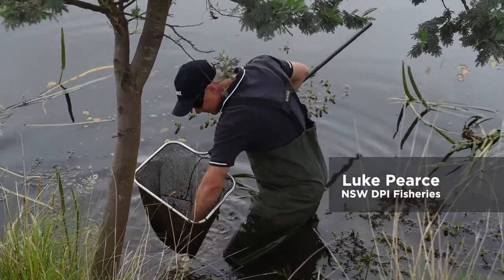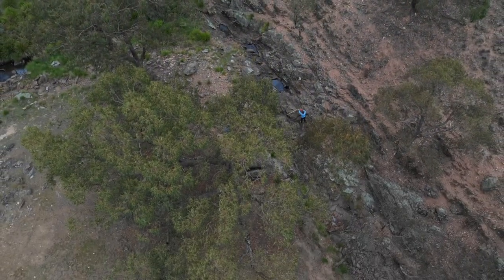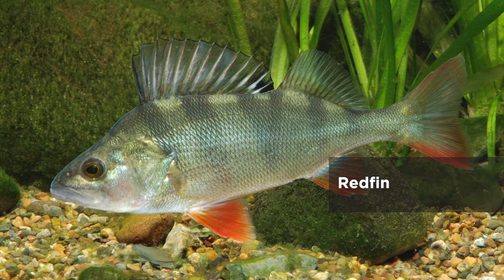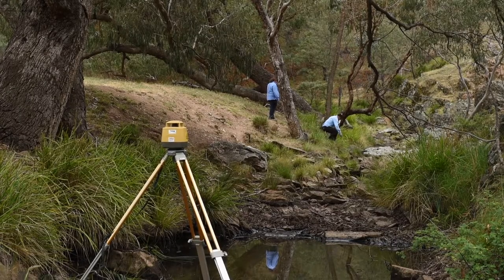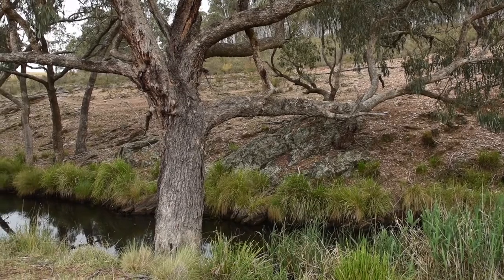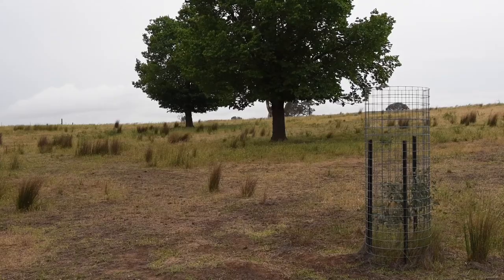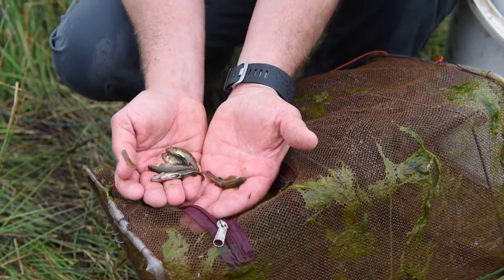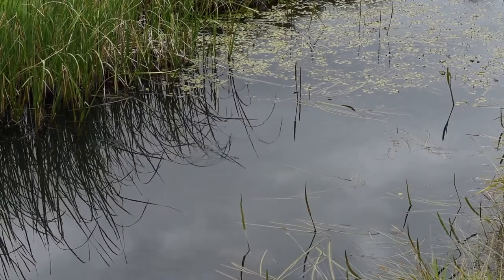Saving the Southern Pygmy Perch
Southern Pygmy Perch is a small endangered fish that is almost gone from NSW.
In this video we highlight some of the measures that are being implemented to save one of the few remaining NSW populations. The video highlights the threats to Southern Pygmy Perch, particularly from introduced species, what is being done to manage these threats and how we are rebuilding the populations.